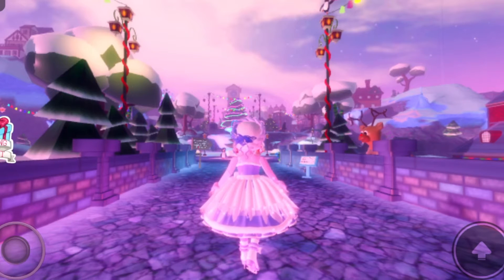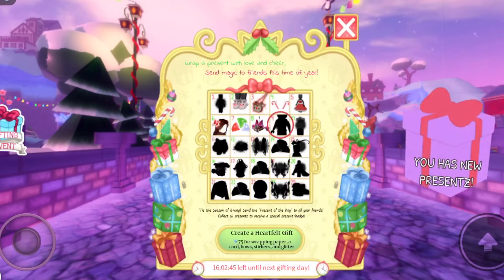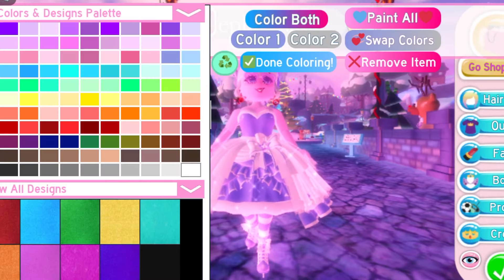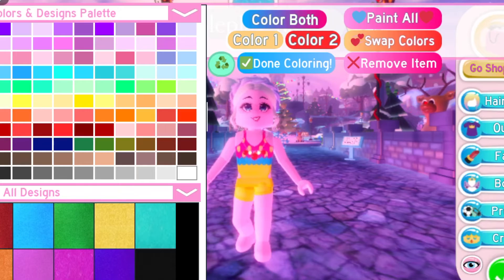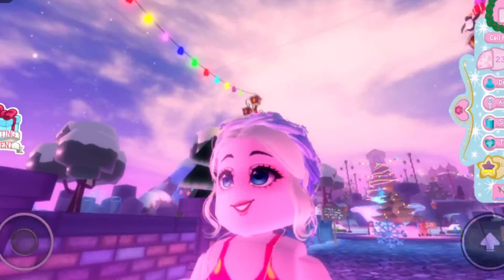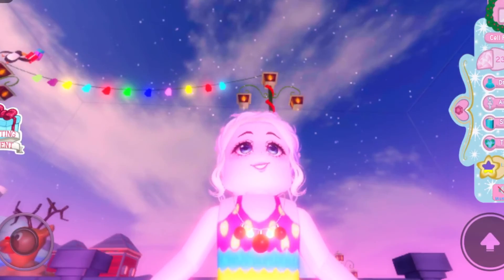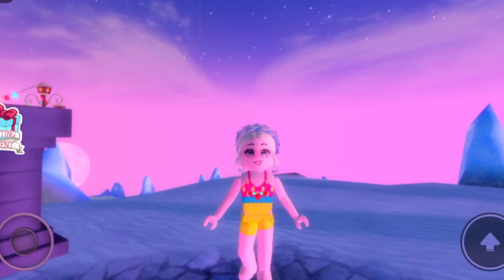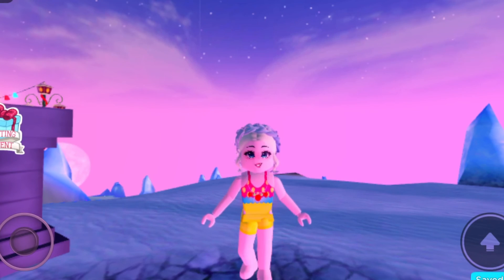LIGHT-UP ORNAMENT NEACKLACE! REAWARD DAY 9 ! Royale High Winter Event!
This music is from @iksonmusic on inshot.

This place is a coffee shop or a library idk but when it come we will know what it is. Could Play Royale High now the issue is fixed and there's a new Update!             The Person That the map was from:ItsLimey           New Halloween update is almost finished like I can't wait.
 Check out ImaGamingBoy (@Najeer1899uwitter.com/Najeer18998167?s=09
Royale High Videos🏰
I don’t own these music and these music is            from its owner  My Roblox Group📙